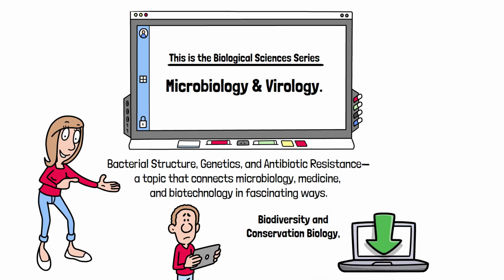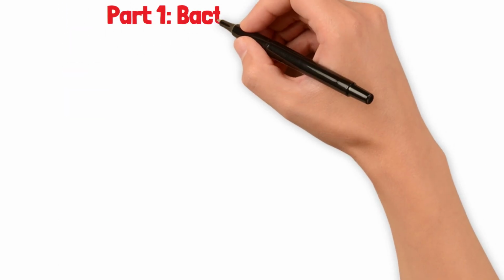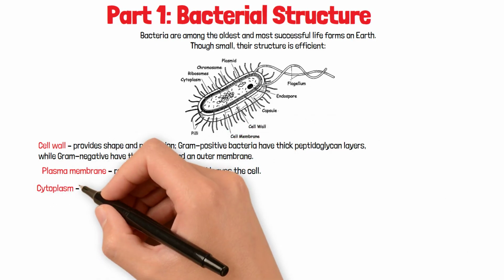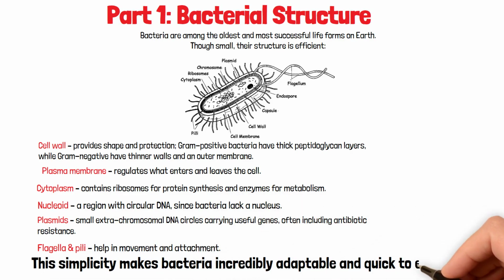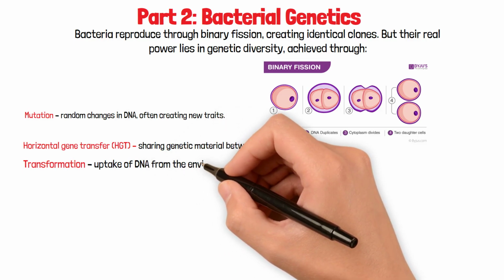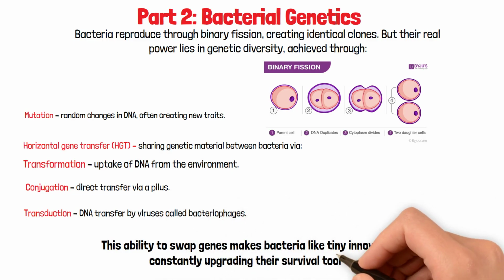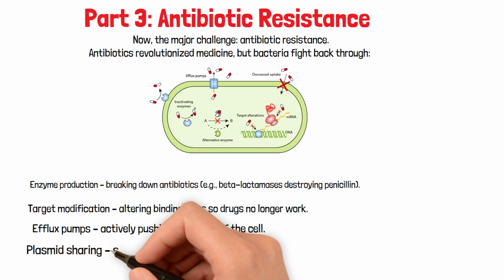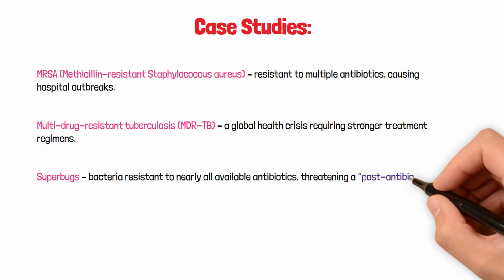Bacterial Structure, Genetics & Antibiotic Resistance | Microbiology Crash Course | Lecture No 15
This is Lecture 15 of our Biological Sciences Series, and in this lesson, we dive into the microscopic world of bacteria — the most ancient and influential life forms on Earth.

Today’s lecture covers:
🔬 Bacterial structure — cell wall, membrane, pili, flagella, capsule & plasmids
🧬 Bacterial genetics — replication, mutations, horizontal gene transfer
 ▫️ Conjugation
 ▫️ Transformation
 ▫️ Transduction
💊 Antibiotic resistance — how bacteria survive drugs and evolve superbugs
⚠️ The global challenge of MRSA, MDR-TB & hospital-acquired infections
🔧 How biotechnology uses bacteria in medicine, vaccines & gene cloning

You'll learn how bacteria compete, adapt, and outsmart antibiotics — and why antibiotic resistance is one of the biggest threats to global health.

This episode begins our exciting new section: Biotechnology & Applied Biology, where molecular biology meets medicine, industry, and innovation.

📚 Next Lecture: Virus Structure And Replication